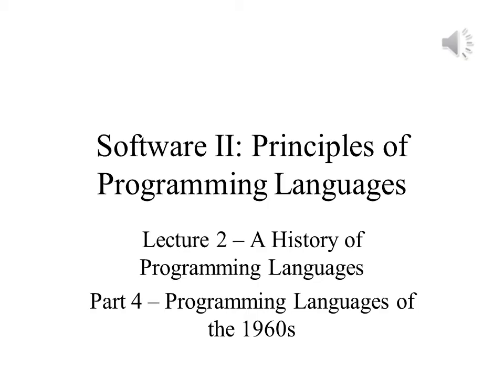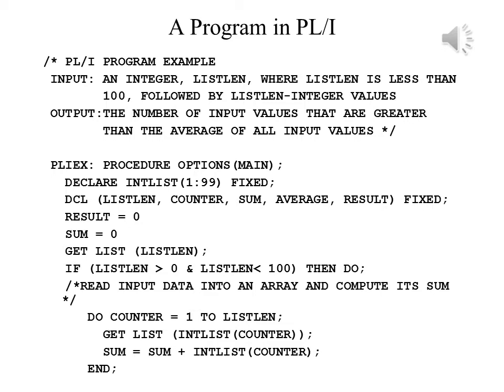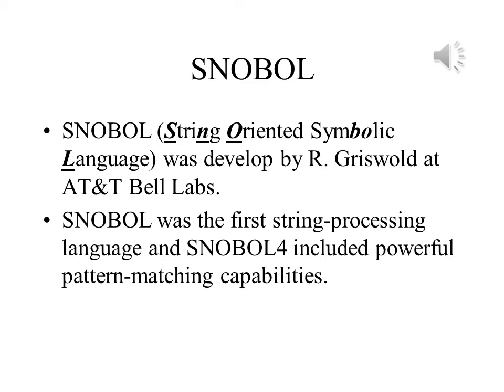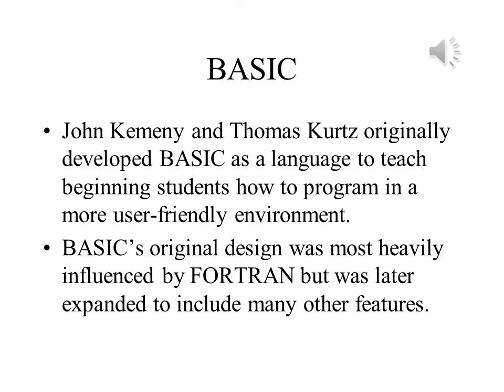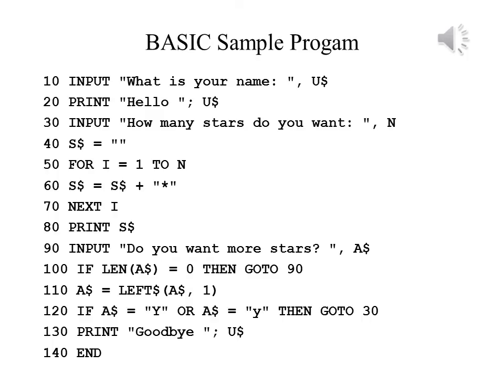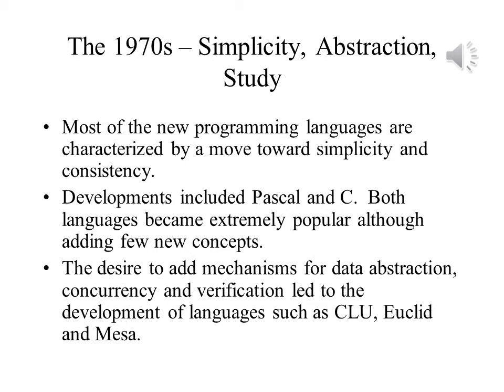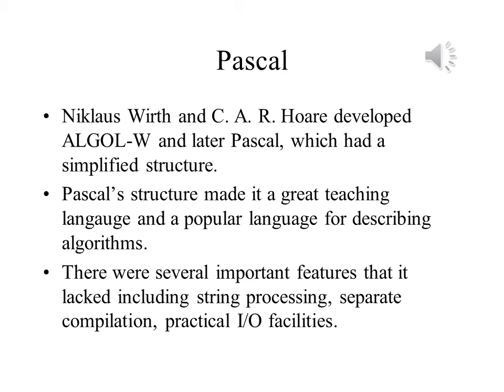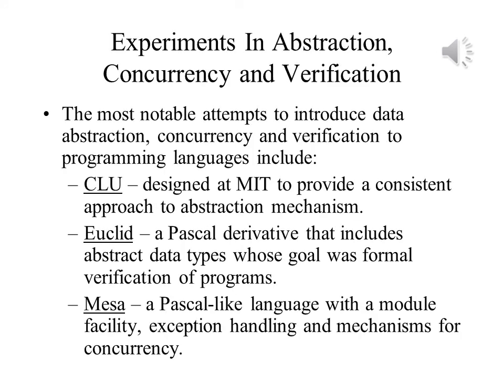Principles of Programming Languages Lecture 2 Part 4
This is the fourth part of lecture 2, which discusses the programming languages of the 1960s